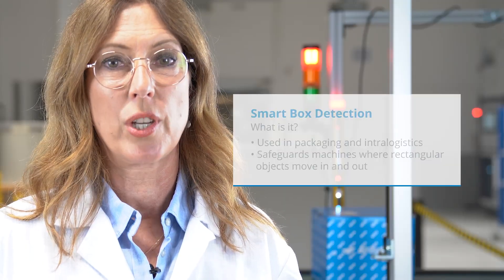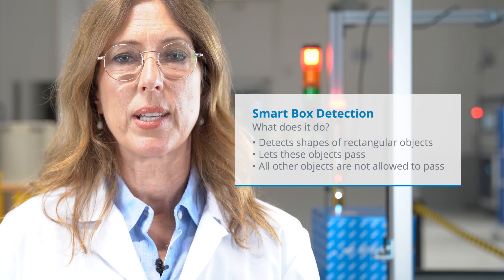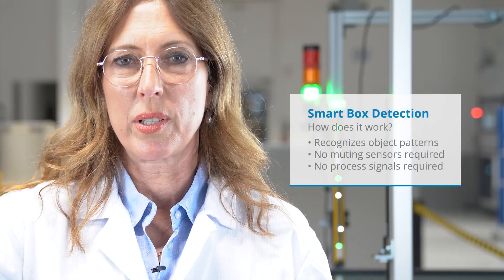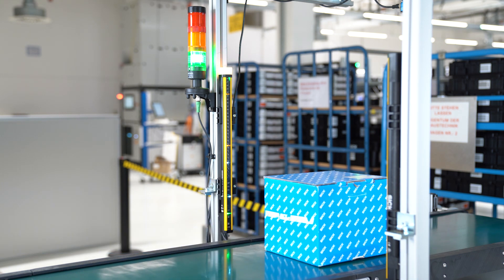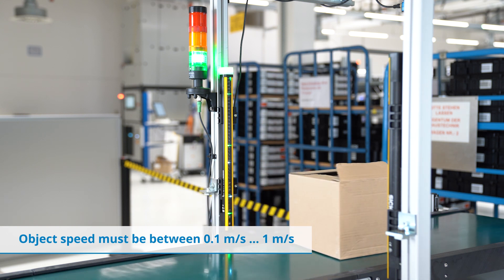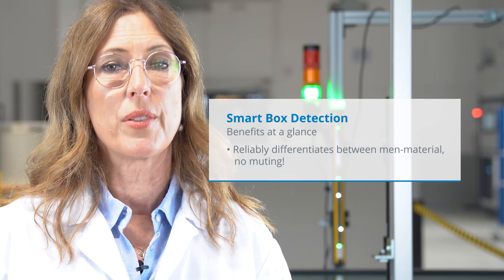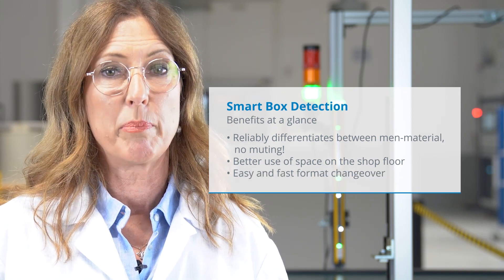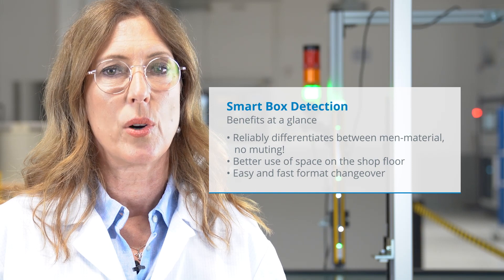deTec4 Smart Box Detection: Space and cost-saving human-material differentiation | SICK AG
This intelligent function of the safety light curtain deTec4 uses object pattern recognition for human-material differentiation without external signals. Focused on rectangular objects at the in- and outputs of secondary packaging machines.

See in this video what makes Smart Box Detection so unique and how you can save space and costs.